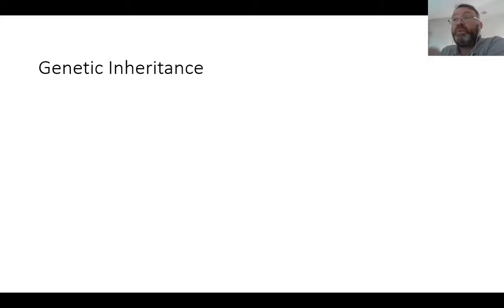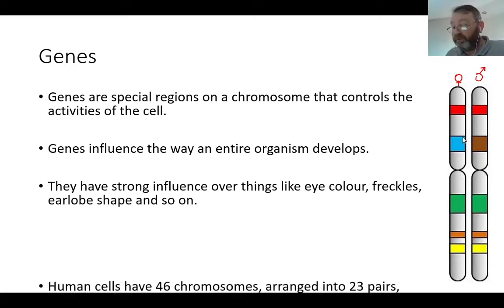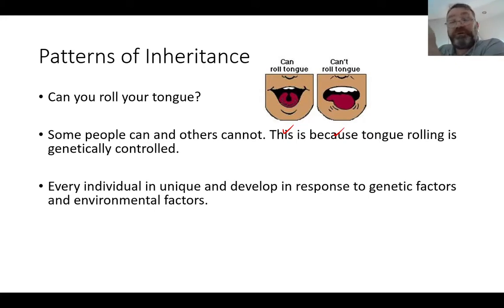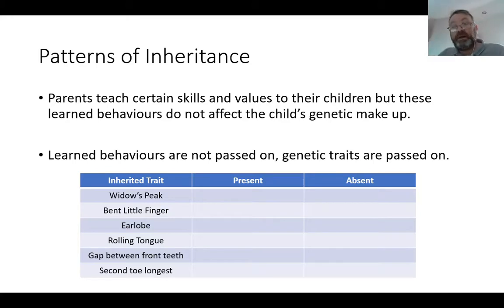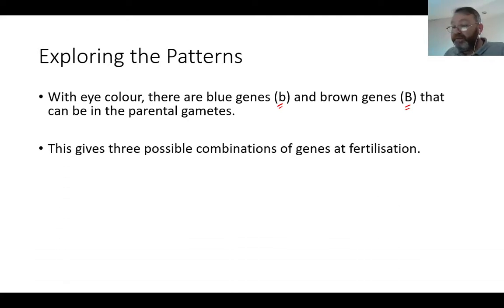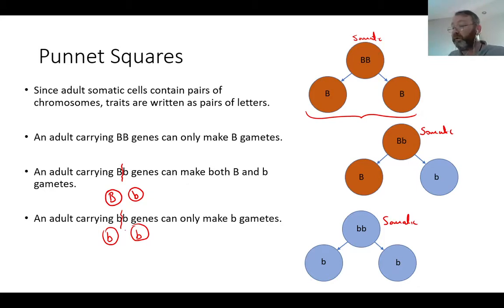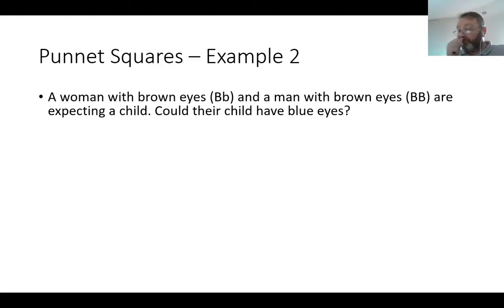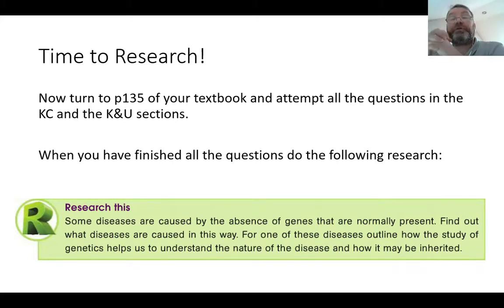Inherited Characteristics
In this video we will learn about how our genes control certain aspects of our development and we will look at how parental genes are recombined at fertilisation.